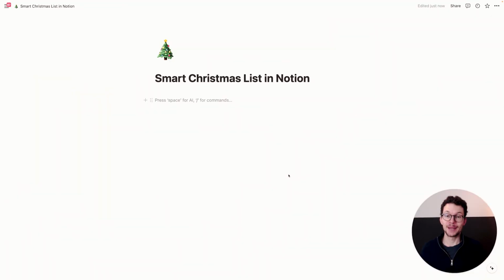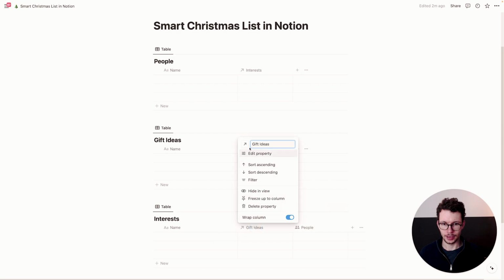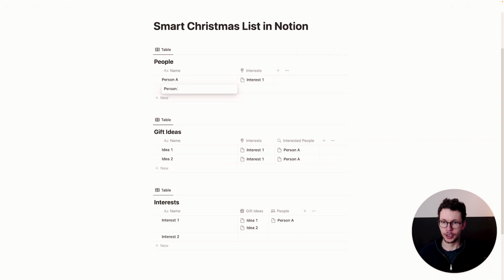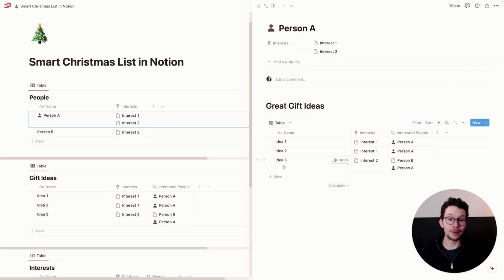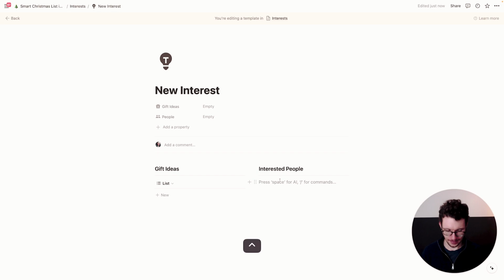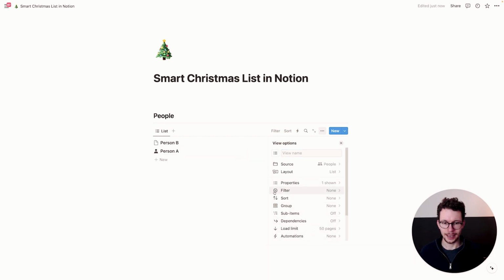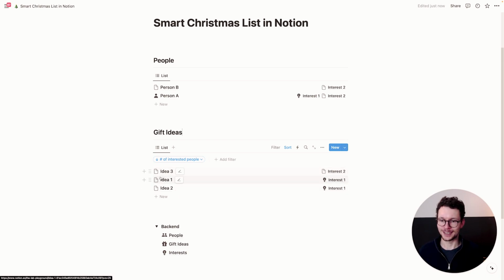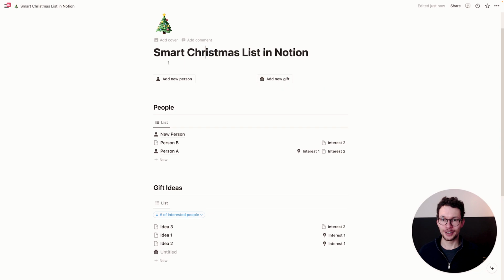Use This Notion Trick To Find The Perfect Gift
Follow along or grab your free Notion Template! 🎄🎁

Christmas Gift Shopping can be stressful, but it doesn't have to be! With this smart Christmas Gift Tracker in Notion, you can easily keep track of all the people you need to shop for plus all your best gifting ideas.

And just like magic, this template will automatically identify the best gifts for each person based on their interests. Simply fill out the information and select what every person likes and see how their dashboards fill up with gift ideas.

Christmas Season is a great time to start using this template, but it will be even more helpful if you use it throughout the year. Just drop in all gift ideas that you randomly find and then, when it's time to do all your shopping, see what would be best for whom.

Chapters:
00:00 Intro
00:41 Build out your Notion Christmas Gift Tracker Databases
01:45 Connect your Notion databases via relations
03:30 Automatically show the perfect gifts
05:05 Set up database templates for Notion Christmas Gift Tracker
07:14 Set up your Global Tags Dashboard
09:25 Beautify your Notion Christmas Gift Tracker Template
11:15 Identify your most popular Christmas Gifts
12:45 Add Notion Buttons to Christmas Gift Tracker

35:37 Outro